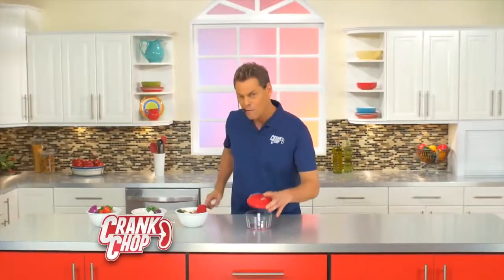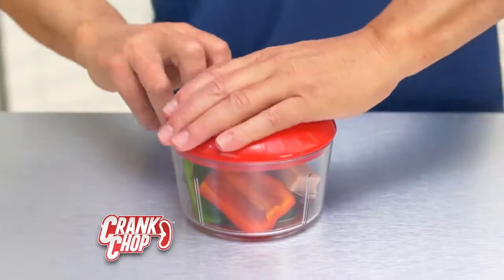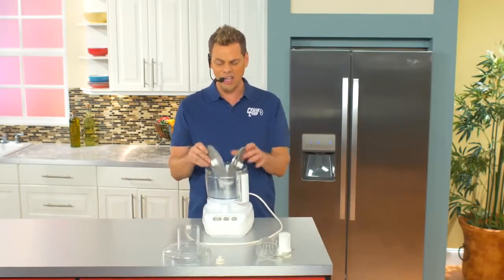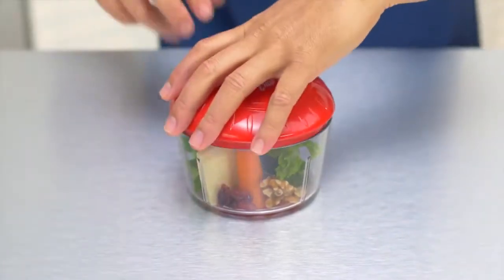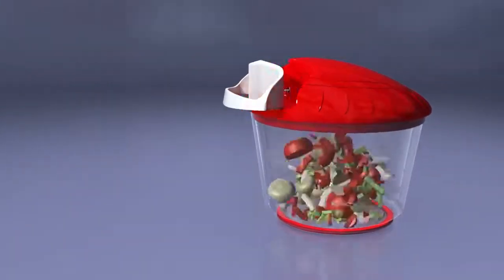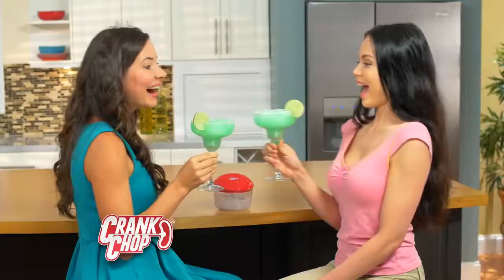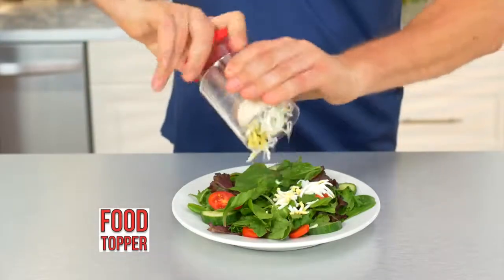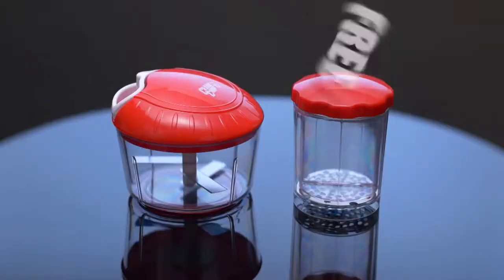Crank Chop SGD915's Edit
Crank has been censored because
i hate the work crank.